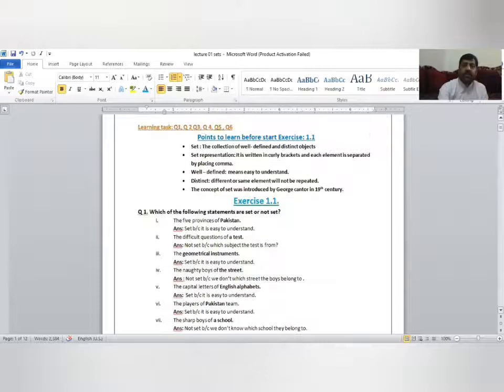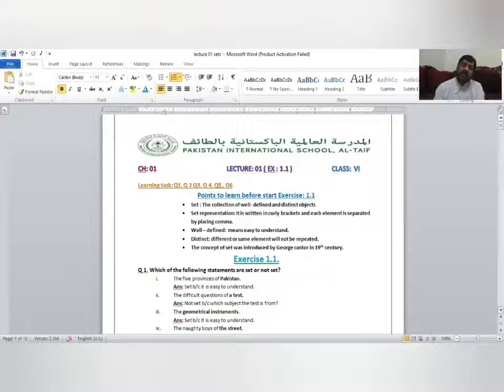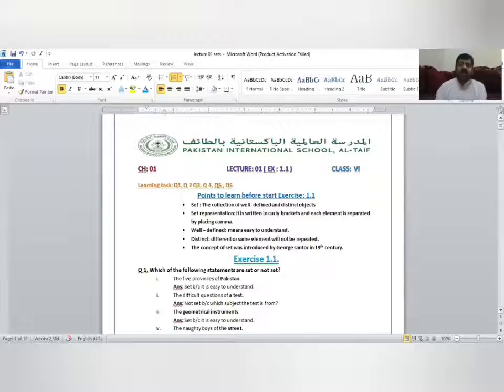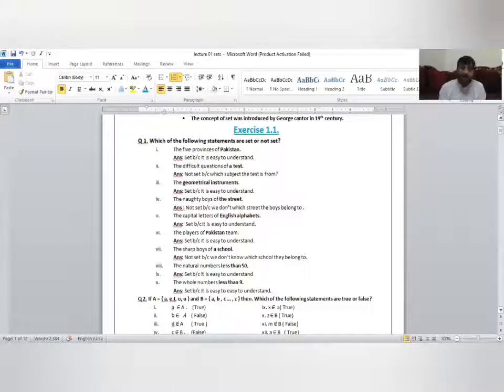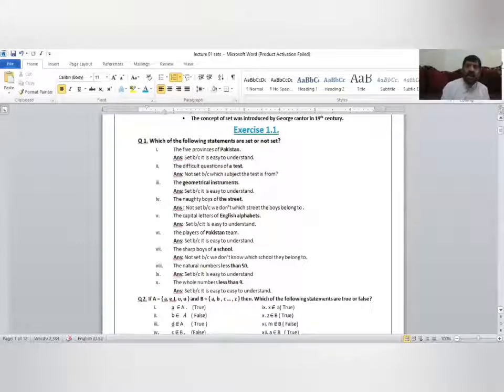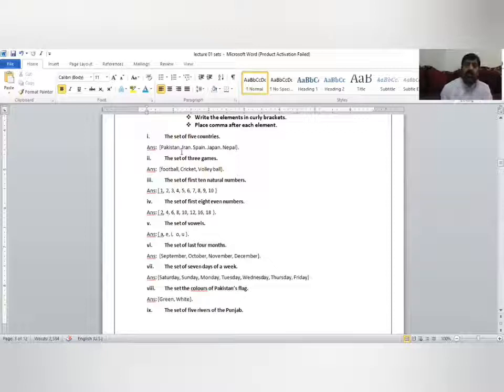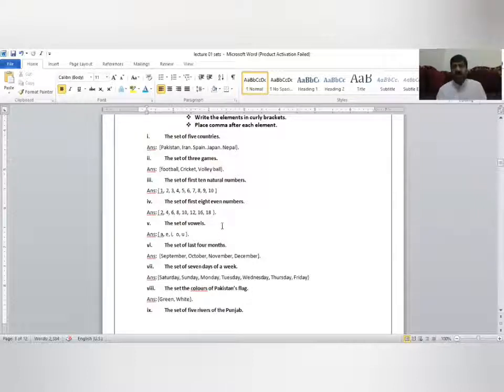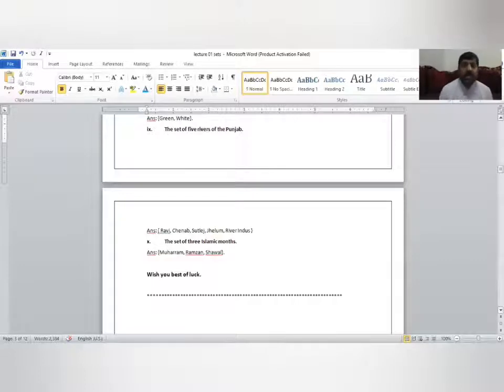Grade 6 Maths 1